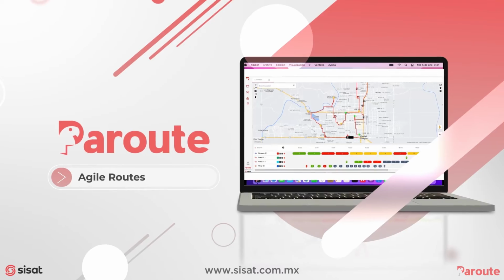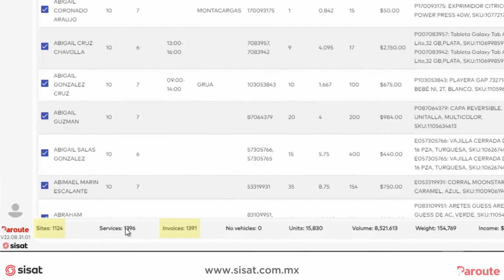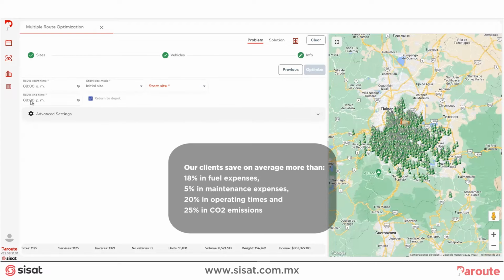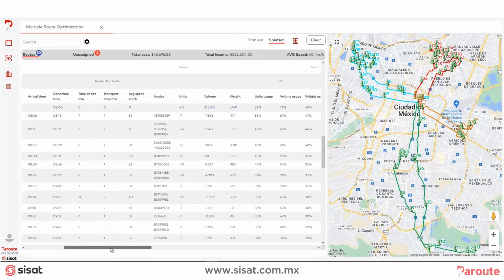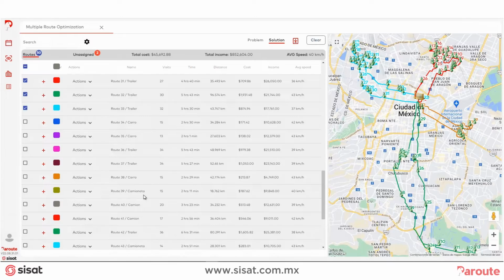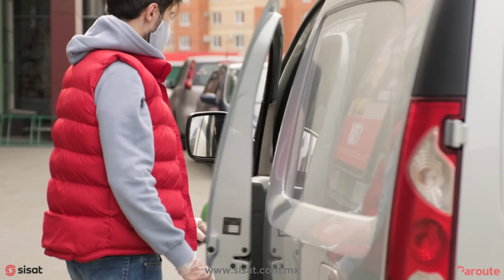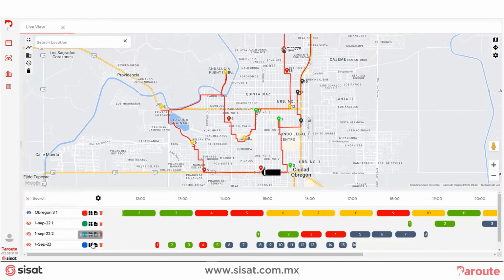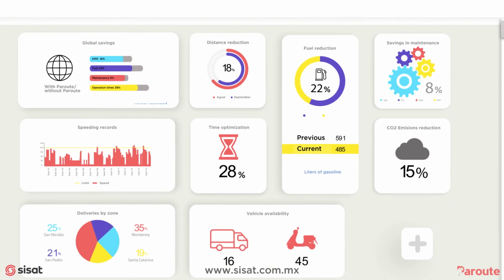Presentación Paroute ingles 2022